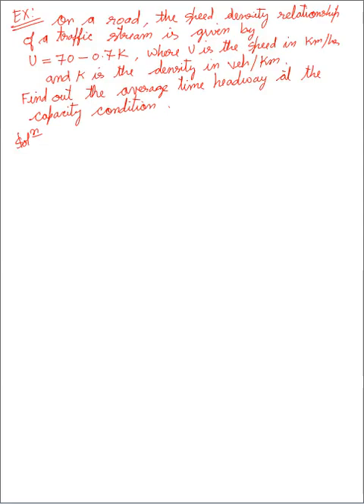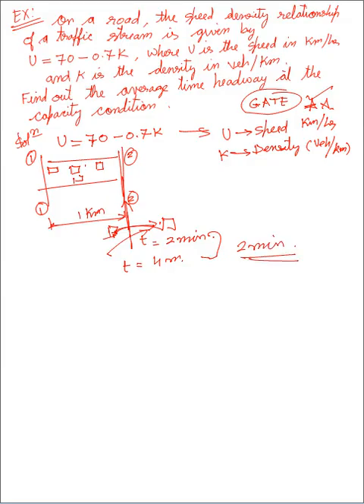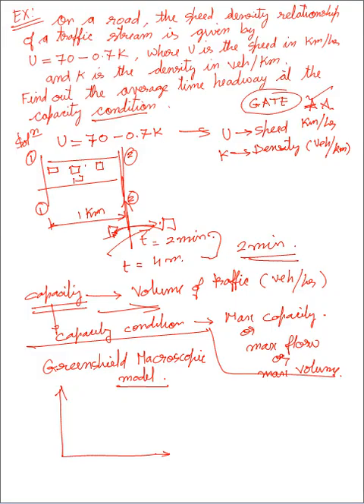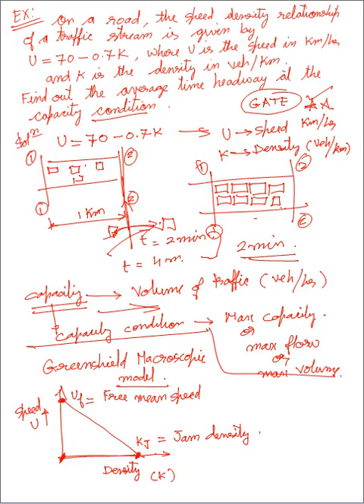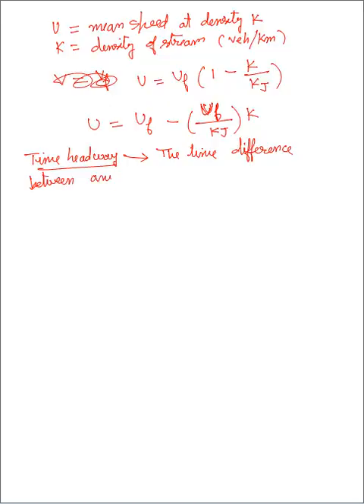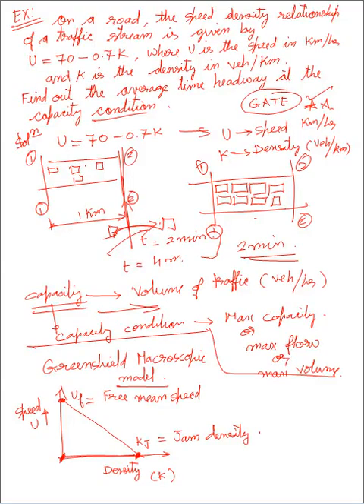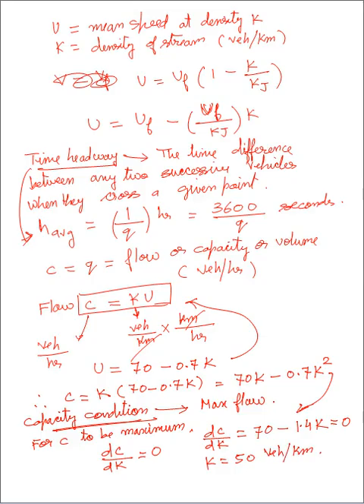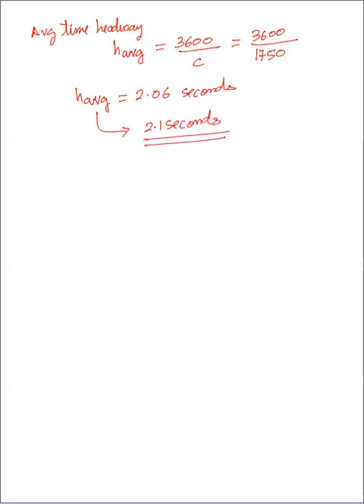Greenshield Macroscopic model Traffic Engineering GATE/IES/PSU/State PCS Kushal Sir JETS ACADEMY